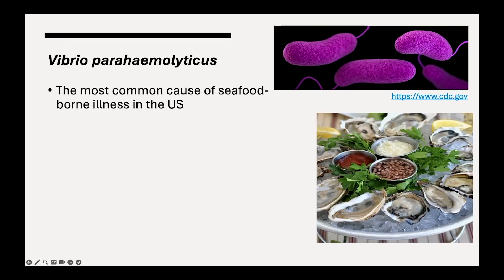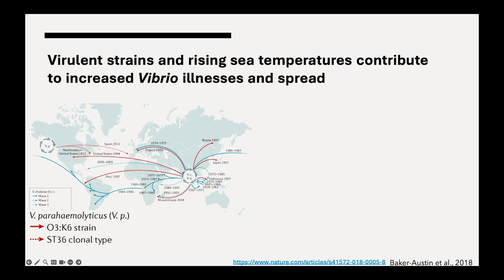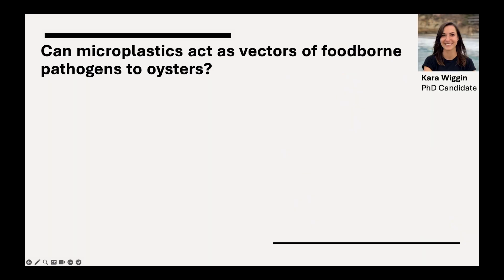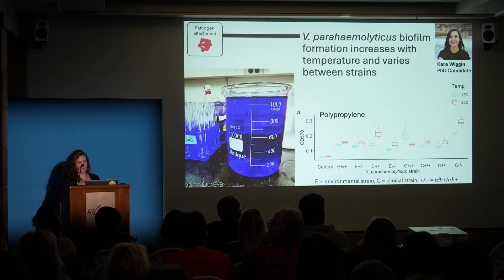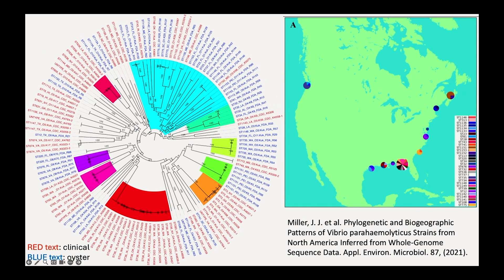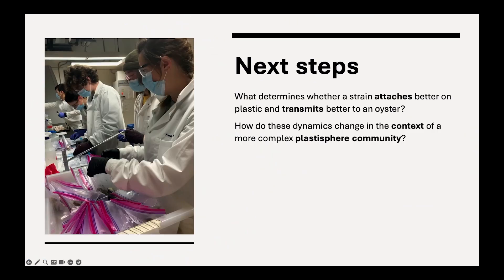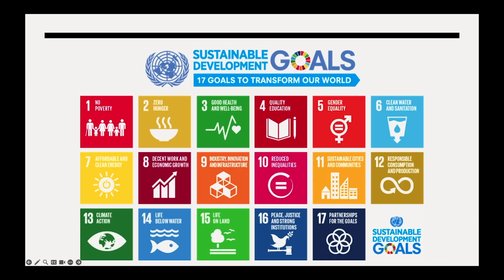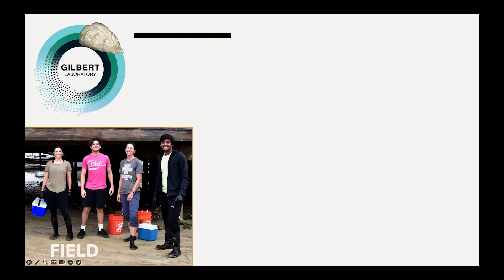Food Poisoning: Seafood and Bacteria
Human activities can increase levels of harmful microorganisms and pollutants in our water systems that have the potential to make us sick or threaten our food supply. Join microbial ecologist Dr. Sarah Allard as she presents emerging research from Scripps Oceanography that sheds light on seafood-related food borne illnesses. [Show ID: 40082]

0:00 Most Common Cause of Seafood-borne Illness
0:46 Symptoms
1:04 Increased Illnesses and Spread
1:33 Microplastic Pollution In Ocean
4:42 Microbes on Plastics
5:00 Oysters
5:21 Oysters as Source Of Food
6:05 Studying Oysters
6:26 Field Research

More videos from: Jeffrey B. Graham Perspectives on Ocean Science Lecture Series